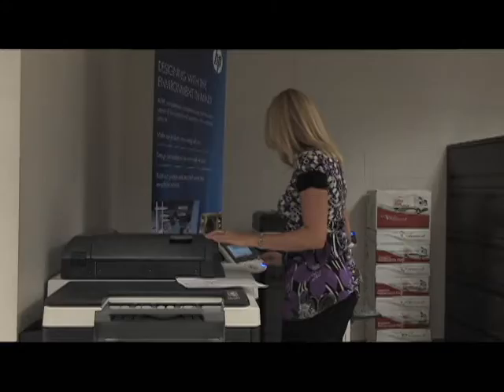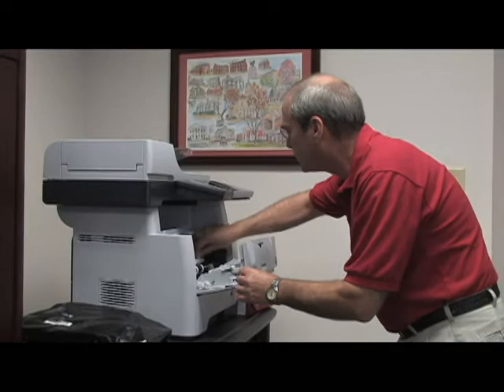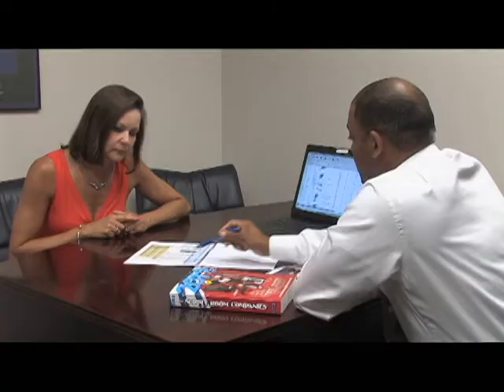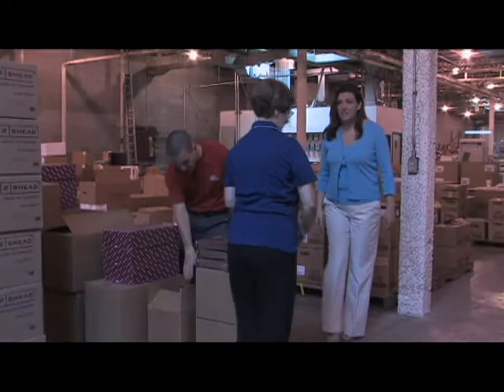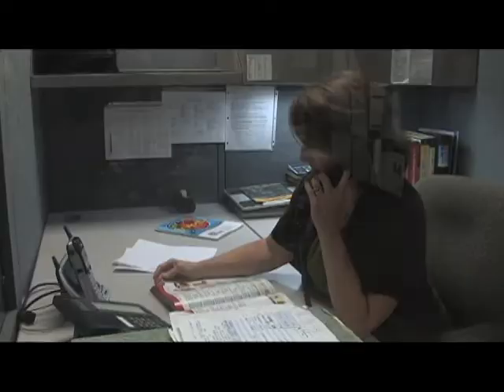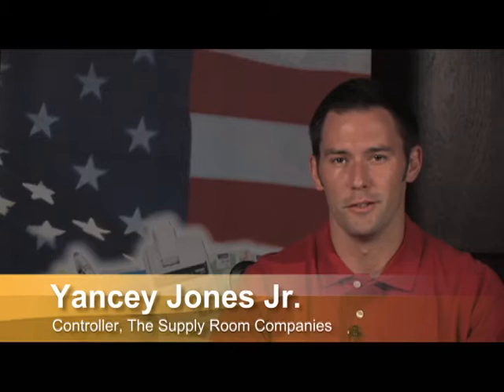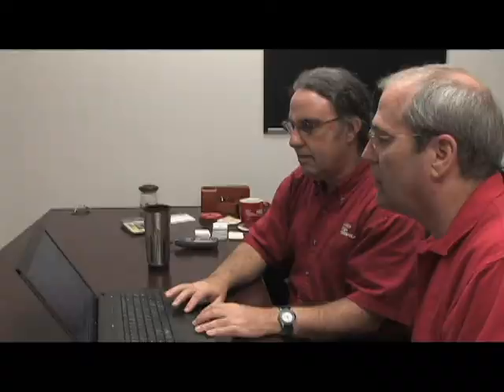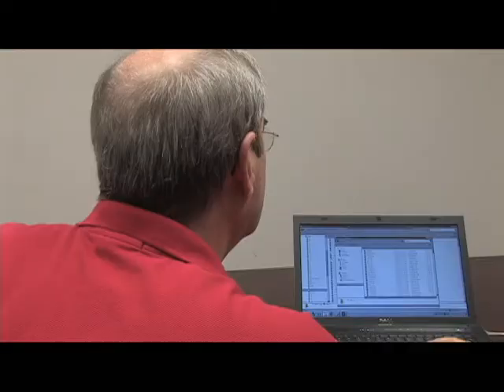TSRC / Frank Parsons Managed Print Services